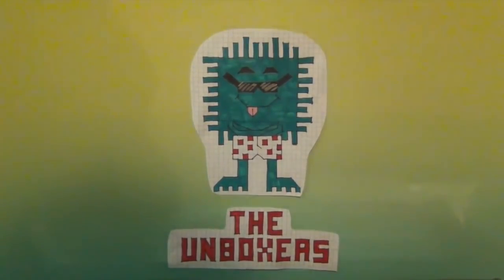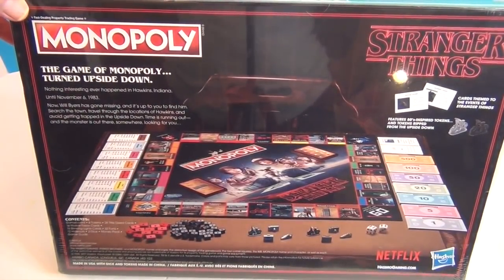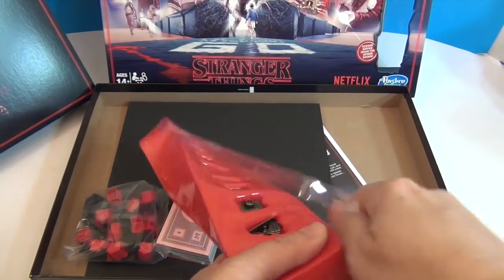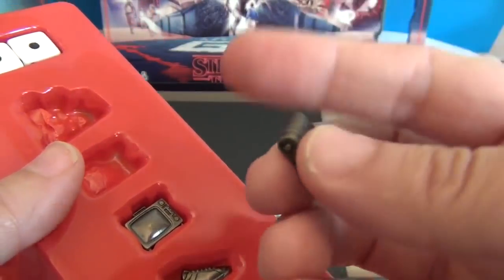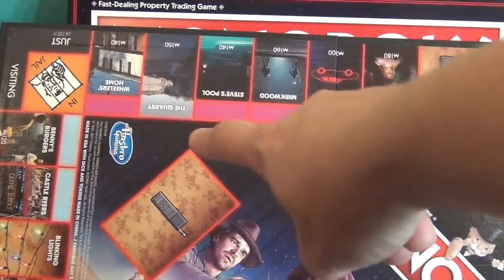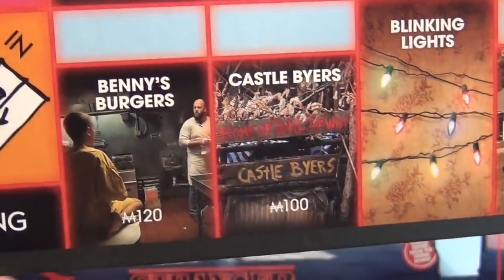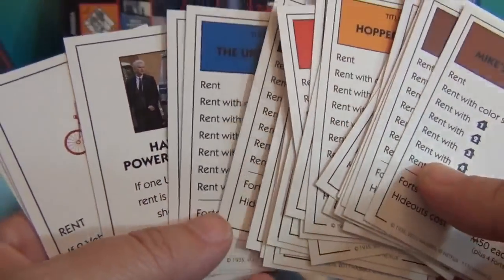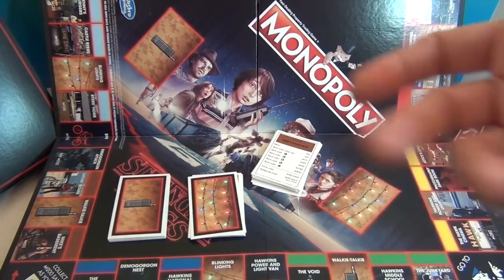Stranger Things Monopoly Game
What if we mixed the excitement and thrills of Stranger Things with the strategy of Monopoly, wait Hasbro Gaming already did! Check this out, a must-have for Stranger Things fans.  Each roll of the dice will bring you into Hawkins and let you relive so many memorable scenes and events.  Tell us what you think of this sweet game in the comments, we love hearing from you.